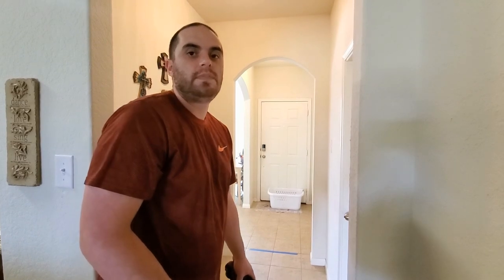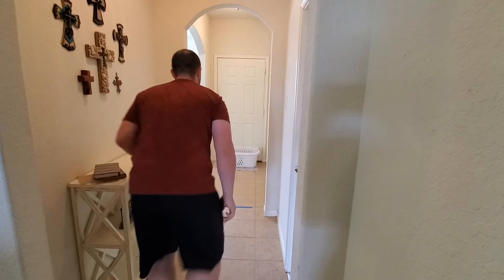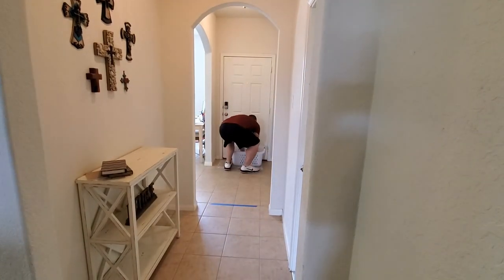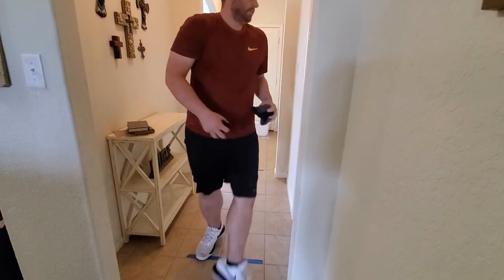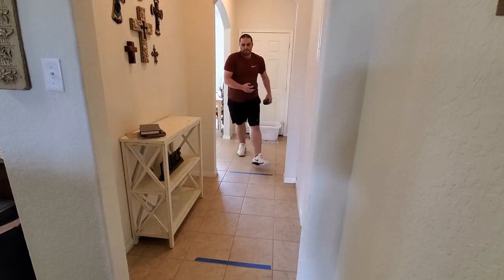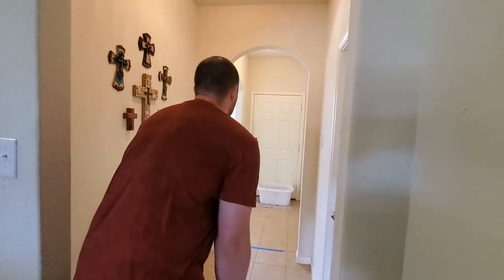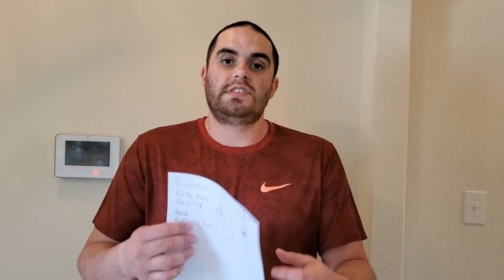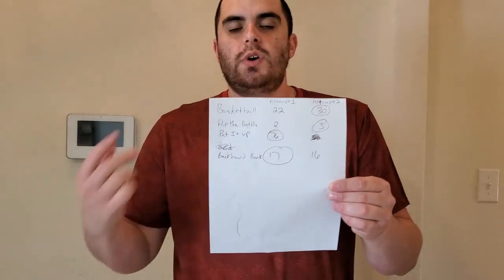Remote Learning P.E. at Home Field Day Activity: Backboard Bank It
On this episode of P.E. at Home Field Fay Edition we play Backboard Bank it for your 4th Field Day game.